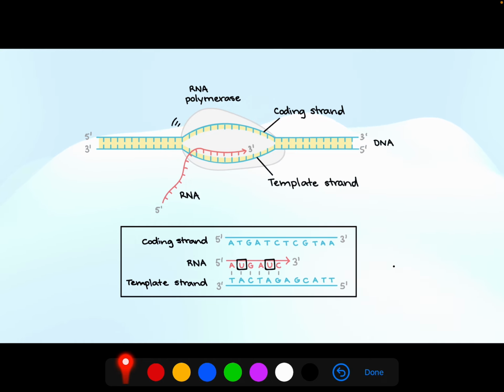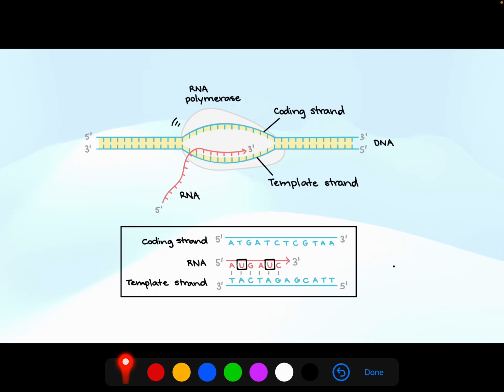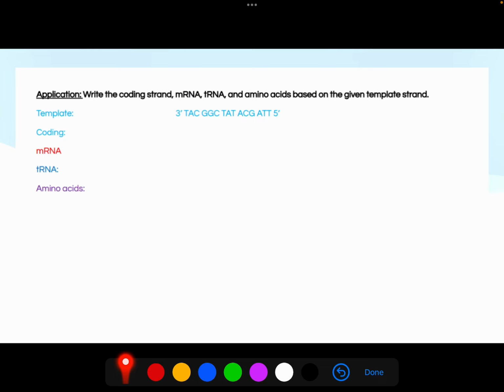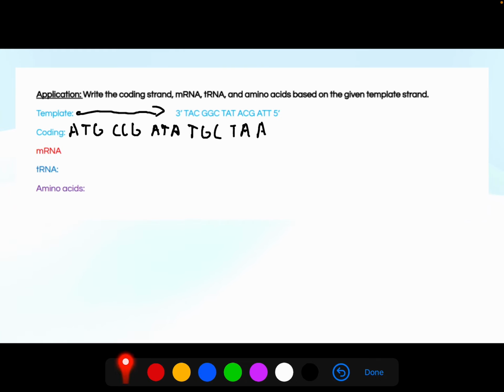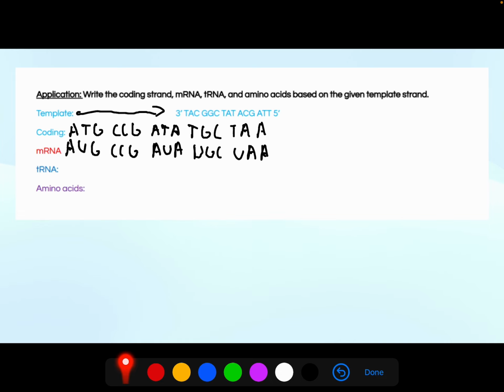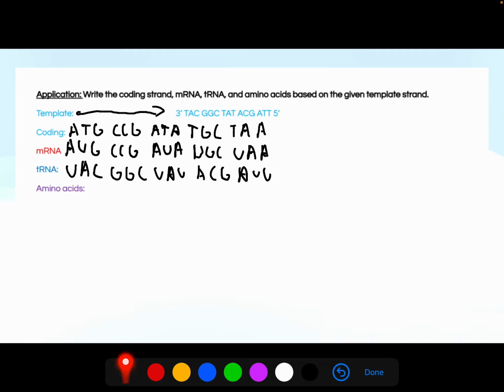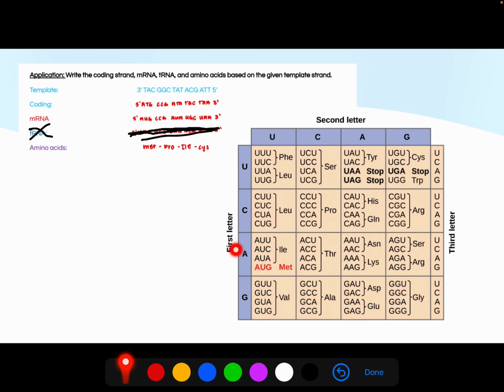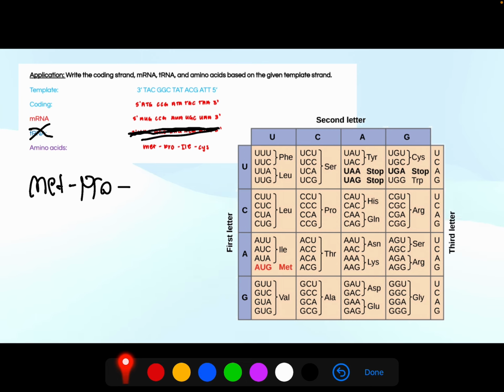Worksheet 14 application problem; DNA to RNA to protein